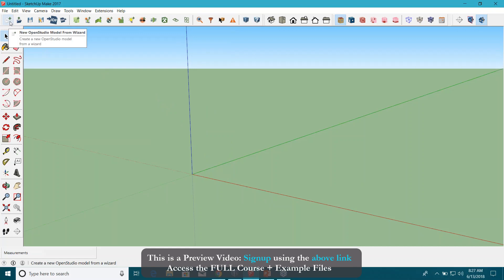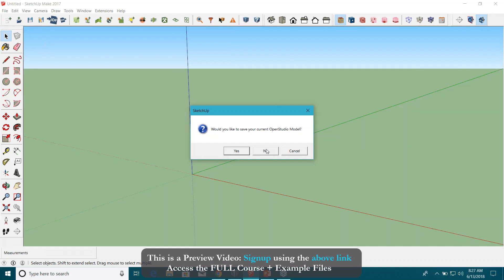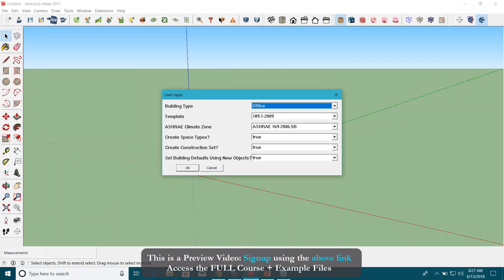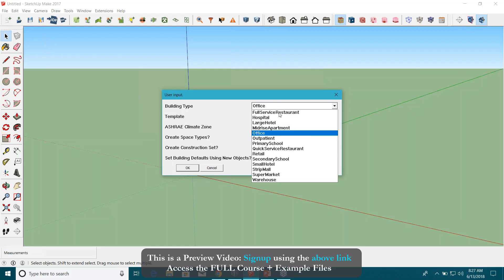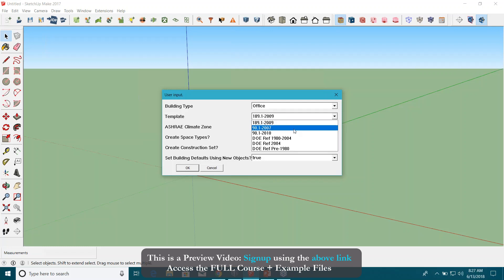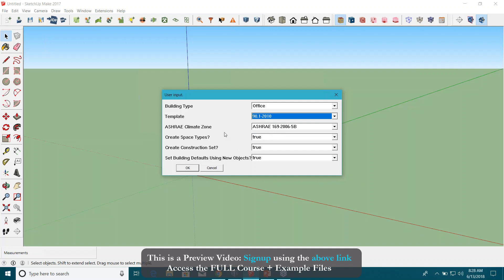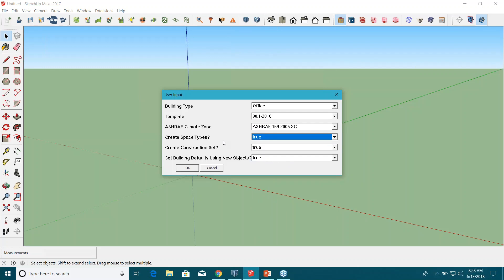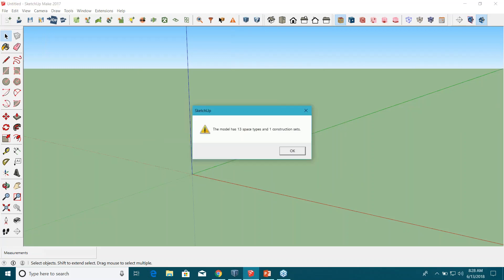Create and Edit Geometry in OpenStudio using standard shape method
Hi everyone. Now I will start a new exercise for you guys. In this exercise I will try to explain as much as I can. I will definitely make some mistakes on purpose, so that you will know how to take care of them. In case you have any questions related to this OpenStudioplug-in,you can always reach back to us either through our email, or you can always comment back on simulate.energy, all right. Before I jump on a SketchUp interface, I would like to explain to you the SketchUp workflow that I like to use. I like to run the script, the OpenStudio script, to bring some space types and a construction set in my project. It's, again, a kind of OpenStudio measure that brings a library for you for schedules, as well as for lighting loads, as well as a lot of other information that I will explain later.Then I create a space geometry for everyone. And then, I mean, if you are familiar with SketchUp, you can totally do this process. Then I assign properties to these spaces,thenassign some controls to my spaces. Something like daylighting controls, or shading controls. Then I create thermal zones, in the thermodynamics part that I explained in my previous video. Then I refined individual properties, and then just run the simulation in OpenStudiointerface, all right.

This is a general workflow, it has so many things to do.